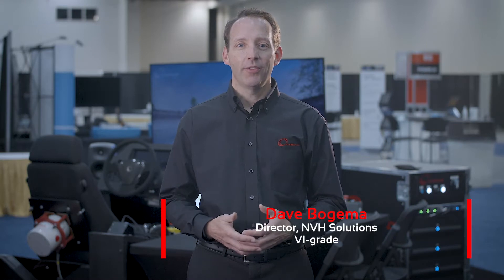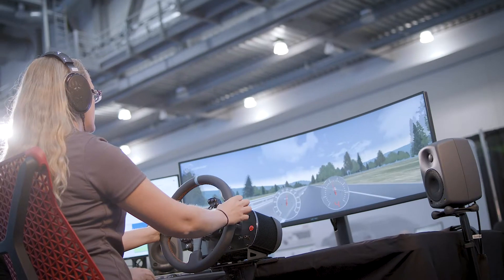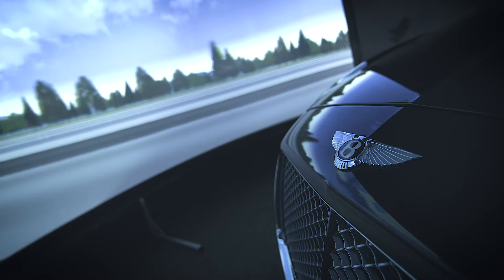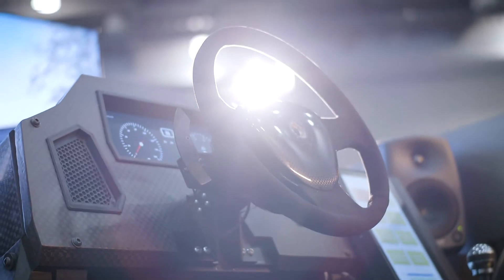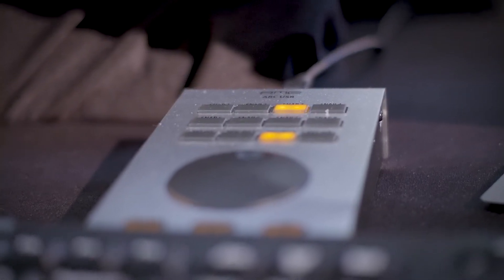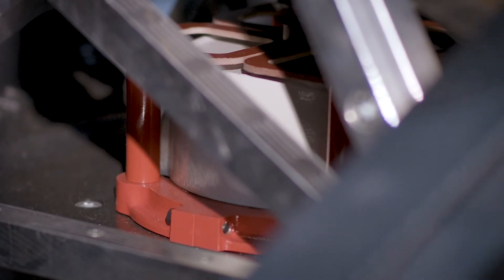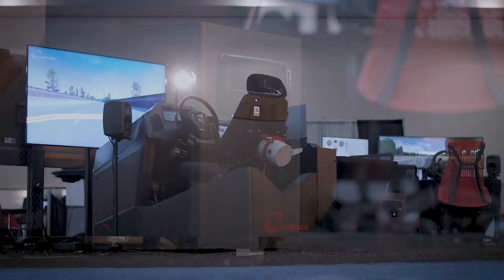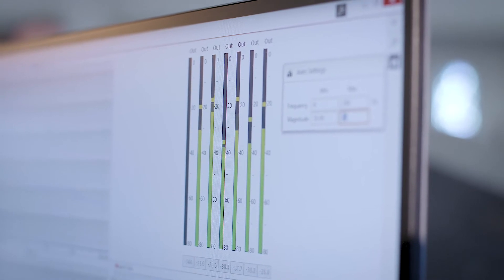Enabling a complete noise, vibration, and harshness experience with the COMPACT NVH Simulator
For many noise, vibration, and harshness (NVH) phenomena, vibration is a crucial element. Therefore, sound and vibration need to be assessed simultaneously, at accurate levels, to make a correct evaluation and decision about the acoustic and tactile character of the vehicle.

In this interview, Dave Bogema, Director NVH solutions at VI-grade explains how a simulator enables users to experience the vibration and sound of virtual NVH prototypes with minimal space requirements, allowing the clear and efficient communication of NVH characteristics to development engineers and other stakeholders.